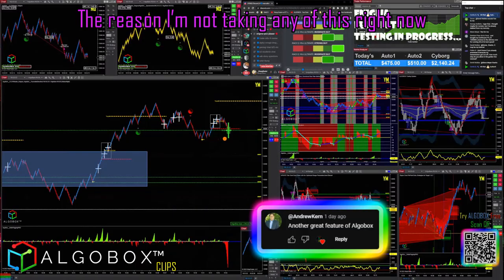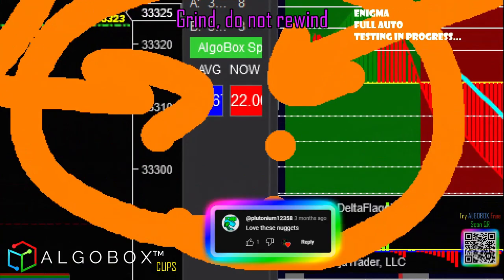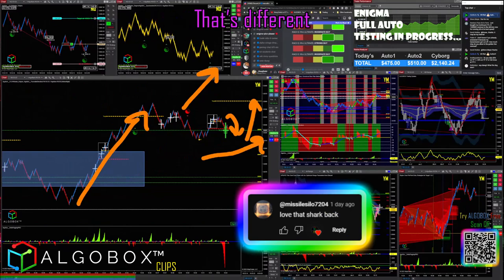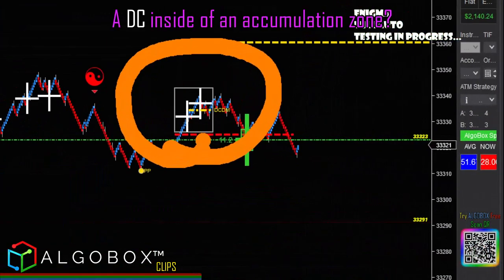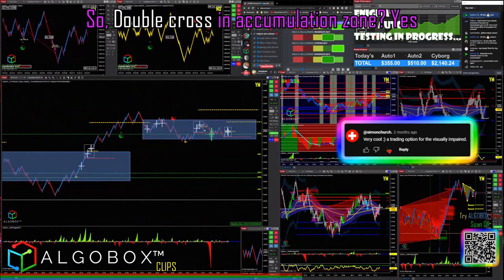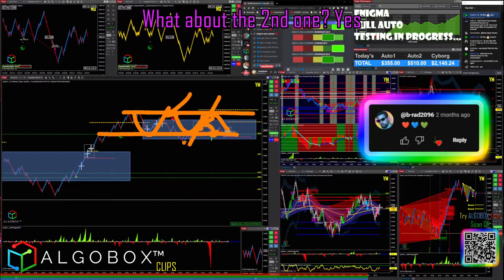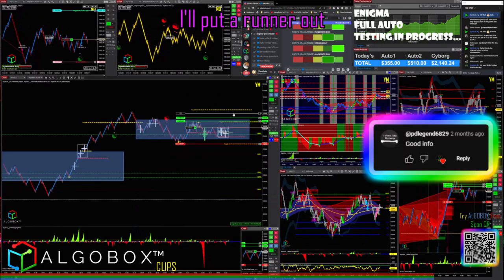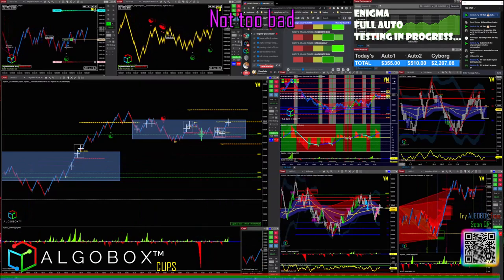Speed, Bias, Accumulation, Live Read, Trade & More!